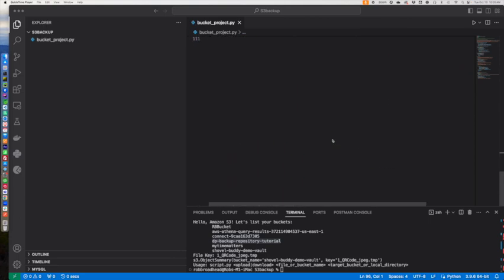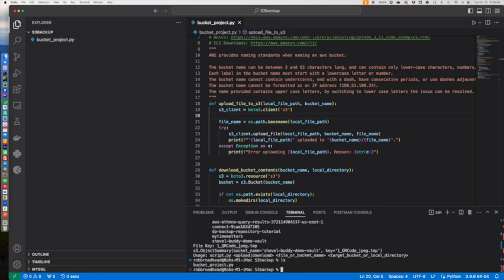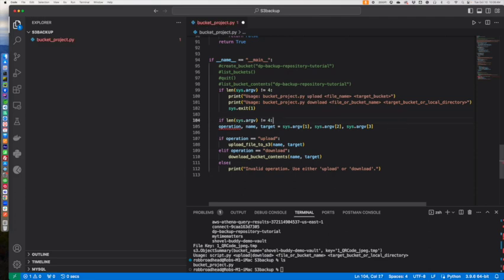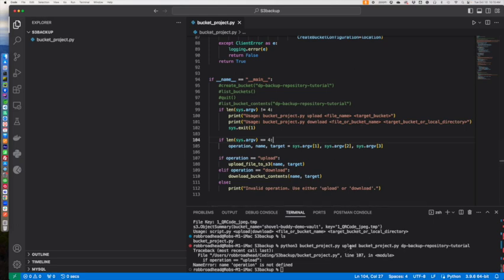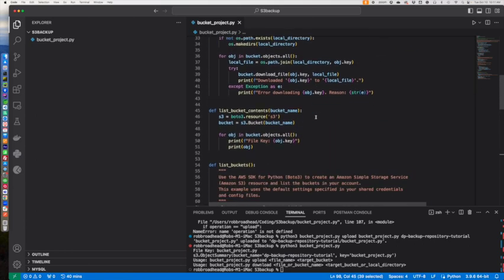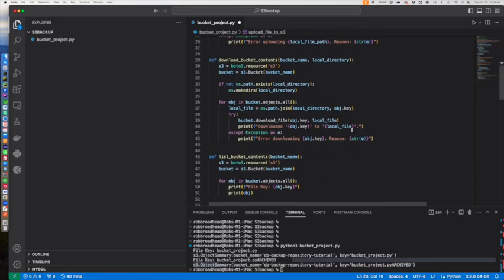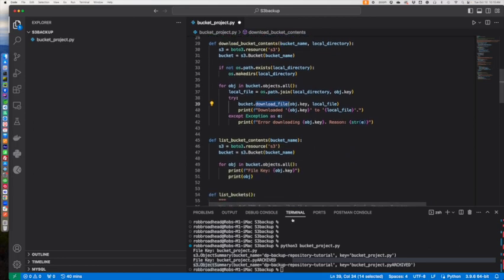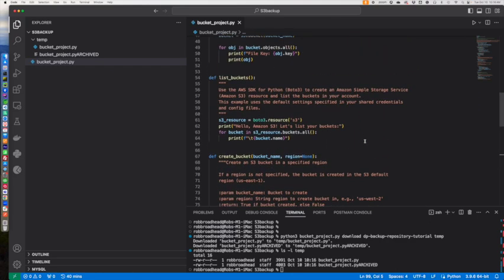Python - AWS - Store and Retrieve Files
We continue the series of tutorials as we build out a backup system that drops archive files into Amazon's S3 and related storage. This episode uses the Boto3 library and AWS command line interface in a practical sense as we store and retrieve files to S3.